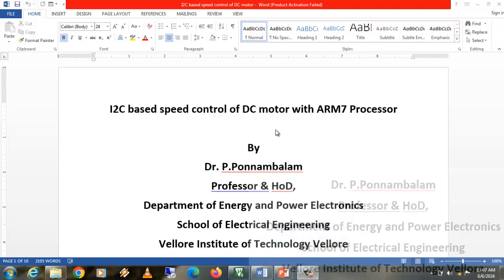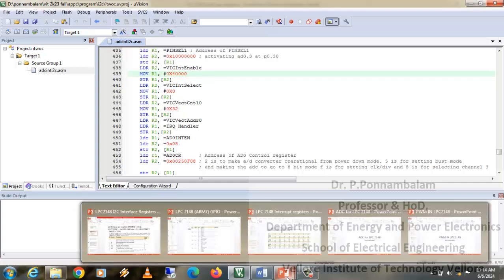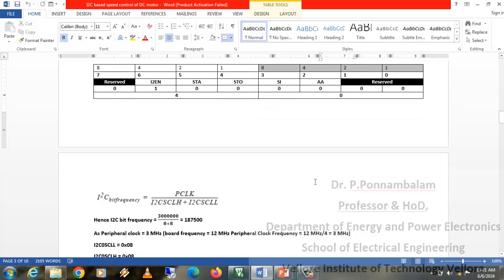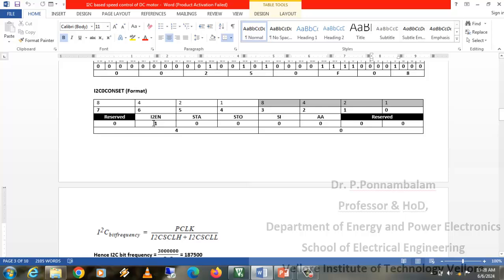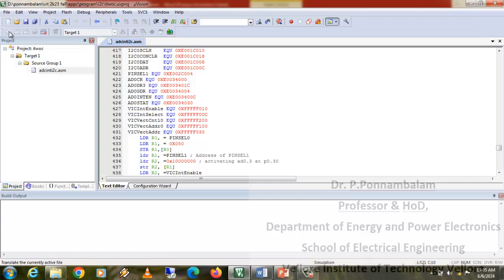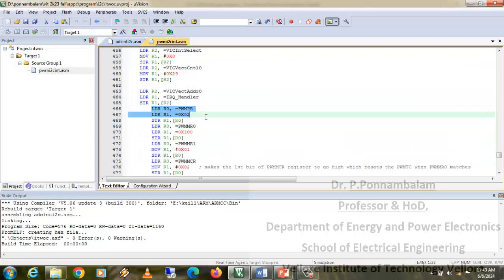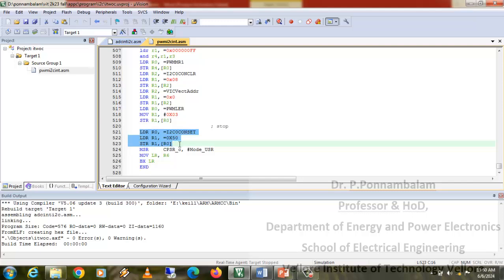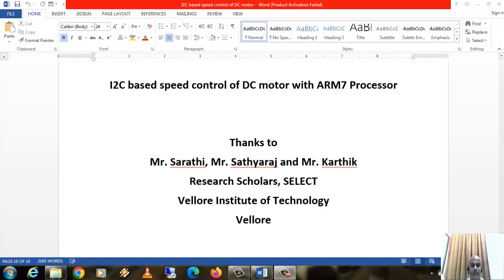i2c based speed control of DC motor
This video explains how to use I2C communication protocol to interface two ARM7 processor and control the speed of DC motor